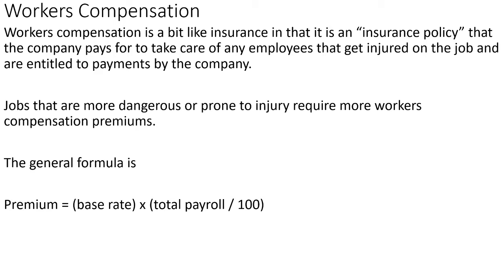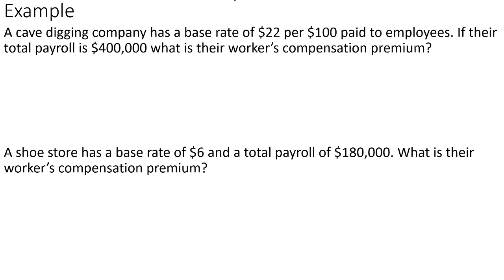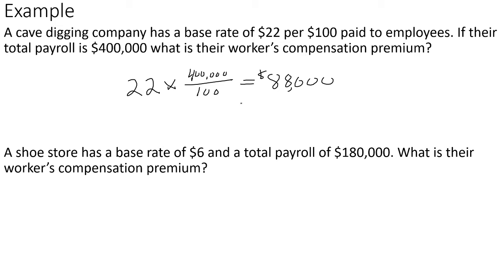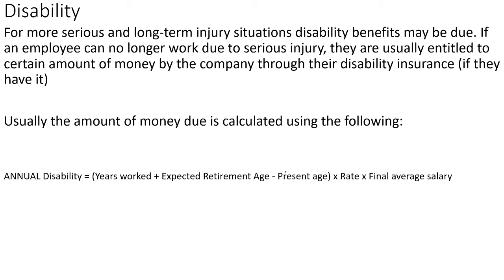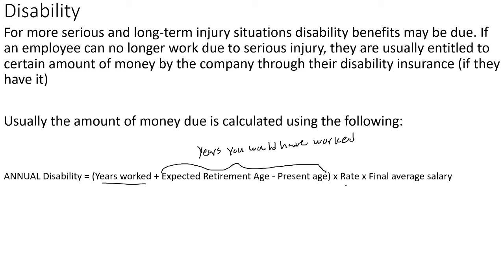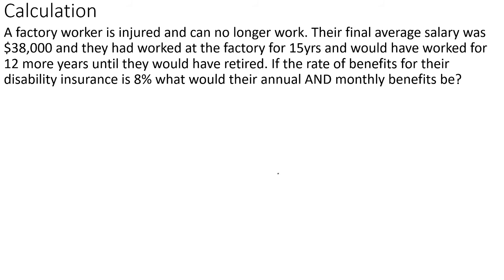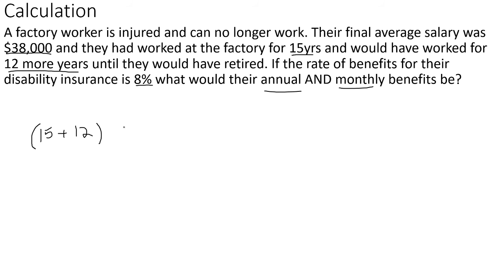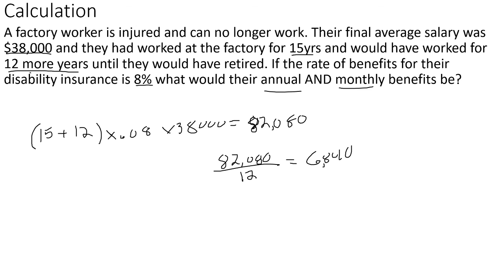Bus Econ Final Review Ch 13 part 2